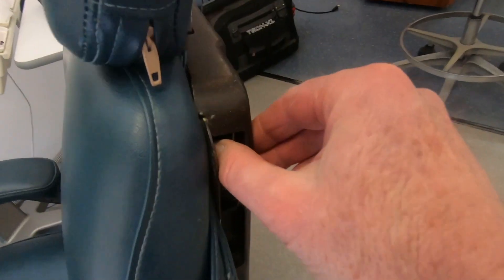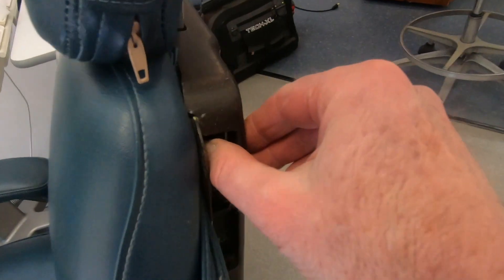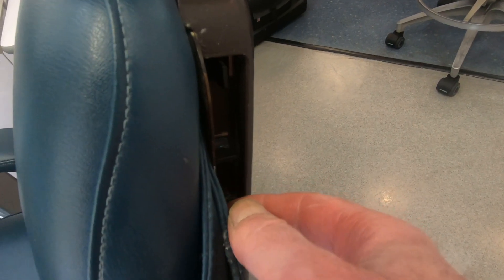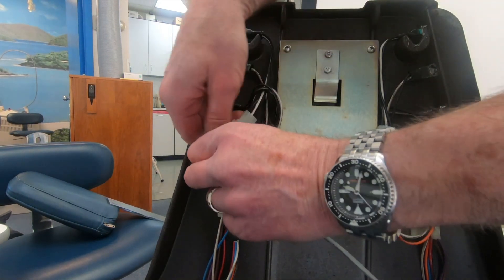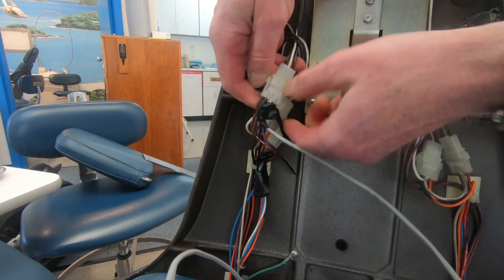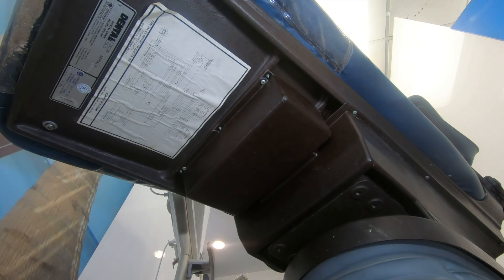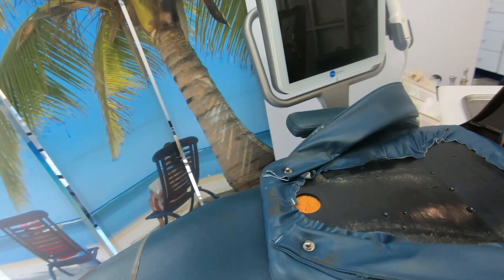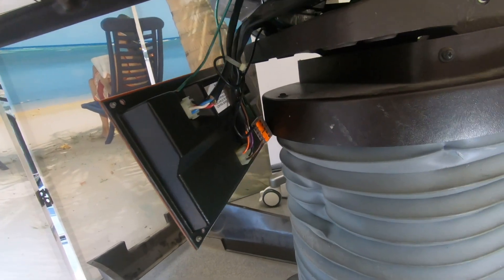Dental chair switch doesn’t work. Bypass bad wire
The recline button would not work on either side of the chair, although the auto position button would concurrently recline and move the chair into position by raising it. This eliminated the recline motor since it worked- just not alone.  Fortunately, when this chair was made they included a schematic on the bottom of the chair which showed me which wire controlled which function. Turned out the brown wires from one switch went to the other switch.  I used a multimeter set on continuity to rule out either switch being the issue.  The schematic showed the brown wire entering the circuit board (control board) and ONLY being responsible for the recline function.  I took an old wire I found in back and poked it into the molex connector in the backrest.  Ran the other end to the pin on the control board where the existing brown wire was placed and the chair reclined.  So I left that wire temporarily and todays video makes that repair permanent.